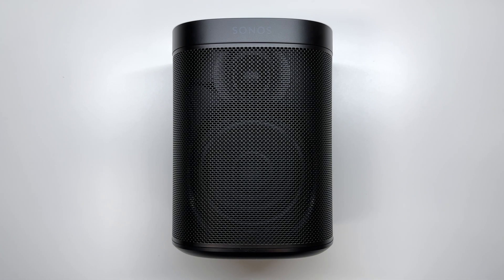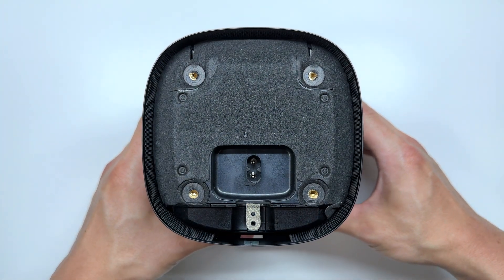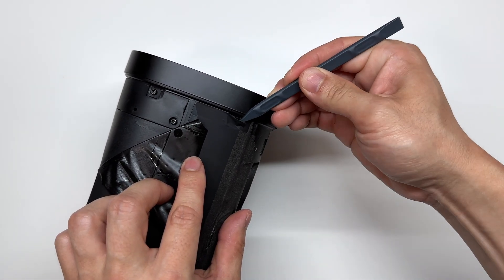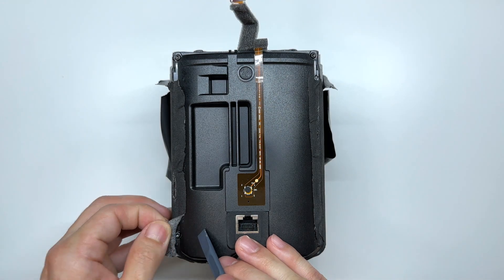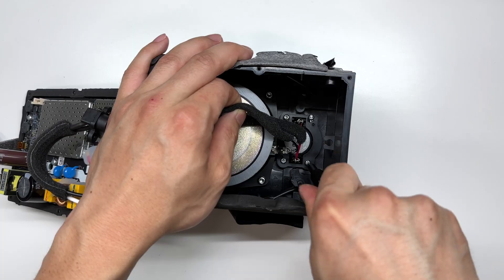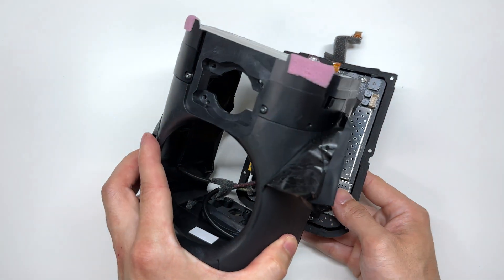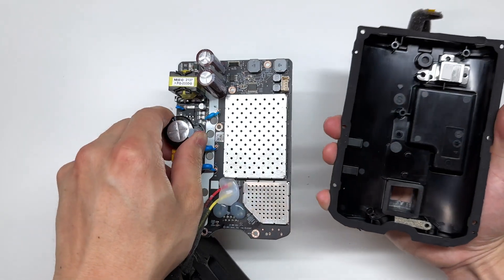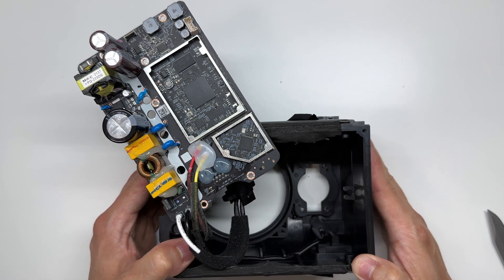Sonos One SL Teardown / Disassembly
Teardown on the new Sonos One SL. This year Sonos removed the mic and made some improvements to the board and processing. The speaker sounds phenomenal. Come take a look at its internals.
Sonos One SL
iFixit Tool Kit